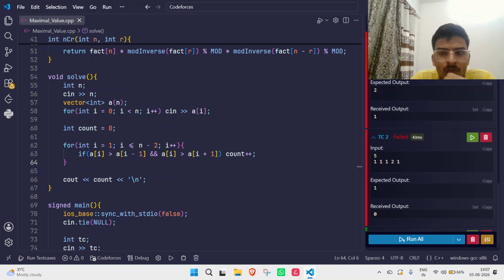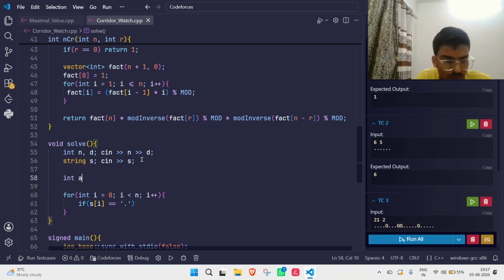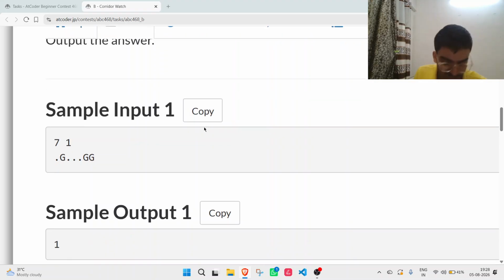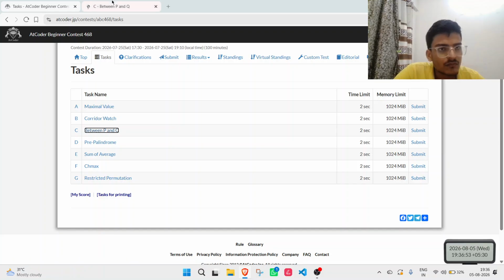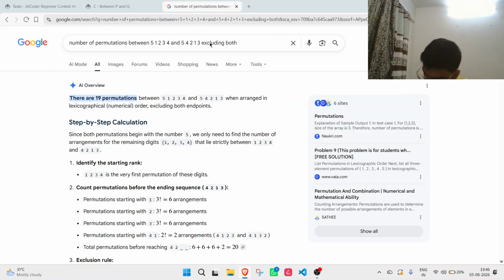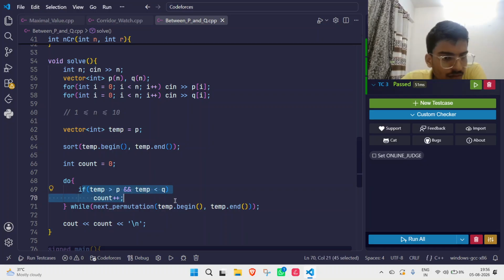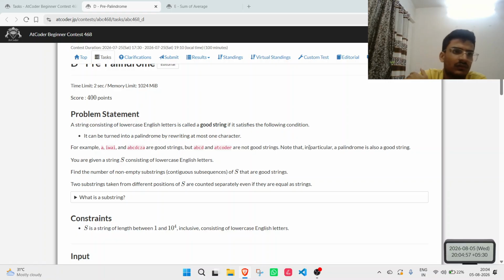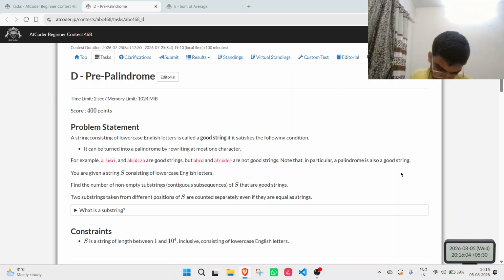Atcoder Beginner Contest 468 | Screencast | Solved A, B and C